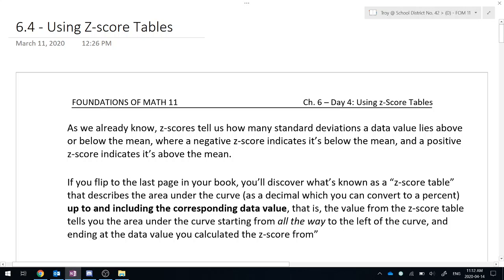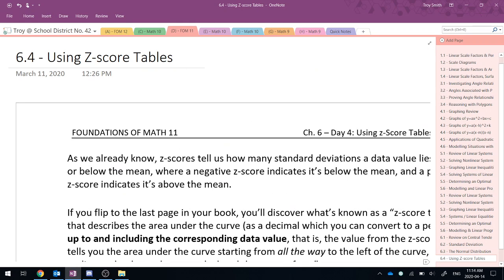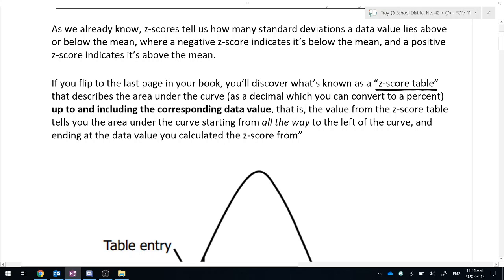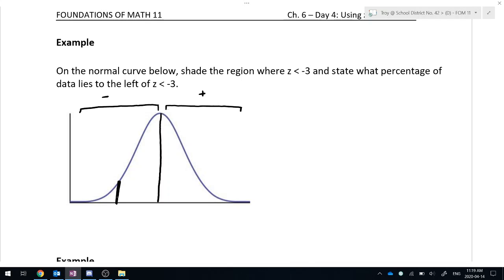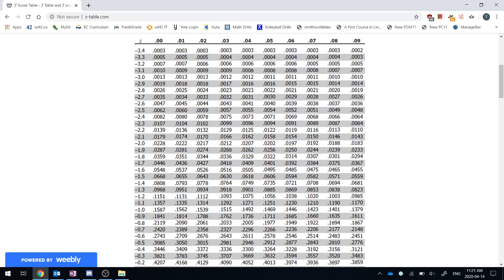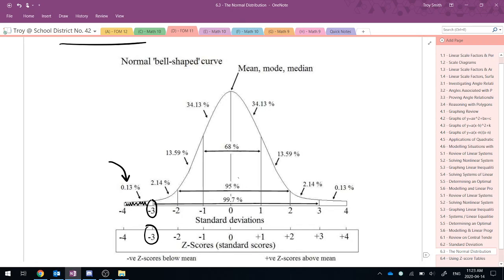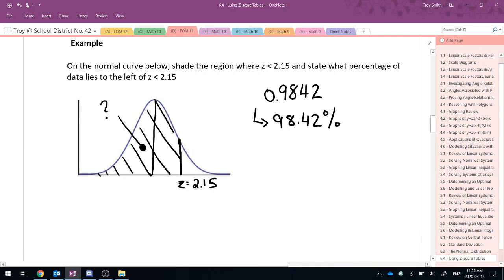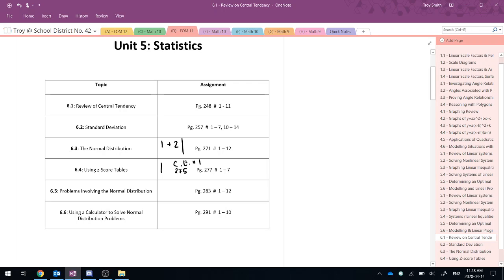6.4 - Using Z-Score Tables Pt. 1